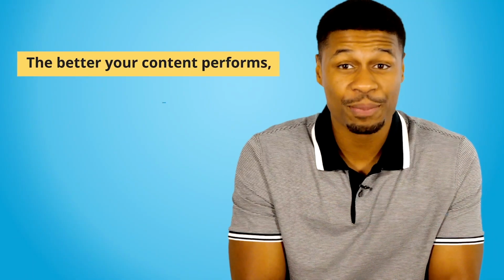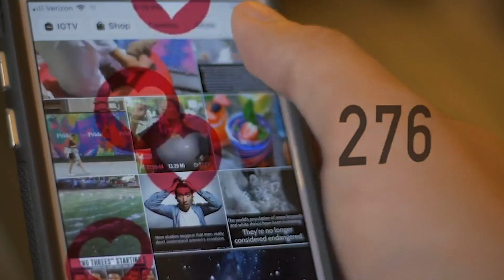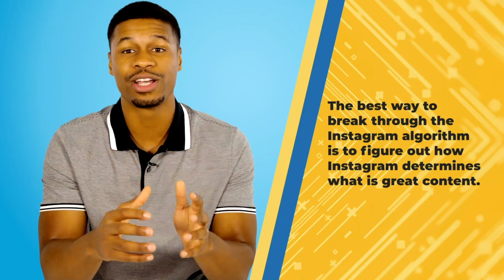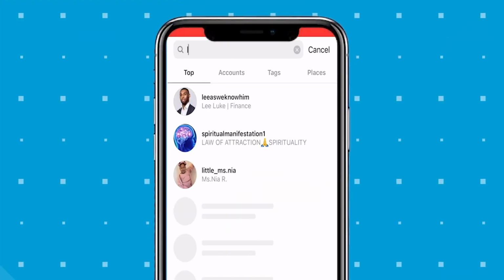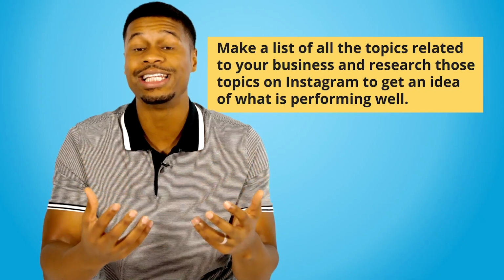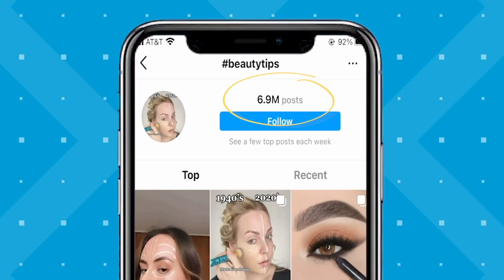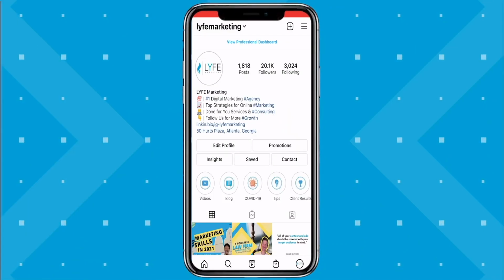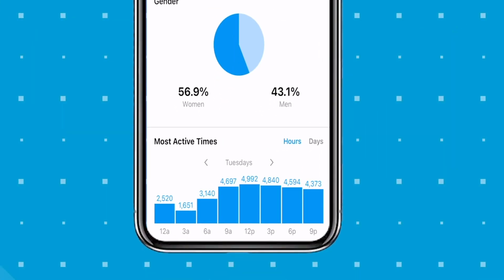Top 7 Instagram Algorithm Hacks To Increase Engagement In 2025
If your business is having trouble cutting through the Instagram algorithm, then this video is for you! We're spilling the top Instagram algorithm hacks, different ways to increase Instagram engagement, and how to grow on Instagram in 2023. Watch now for the best Instagram algorithm tips and tricks!

Look, it's no secret that Instagram is one of the best social media platforms right now.

In 10 years they’ve grown to over 1 billion users and consequently, there are over 300 million photos uploaded every day.

Now that’s a lot of noise.

So much noise that Instagram has updated its algorithm to filter through the noise and show their users the best content so they can keep them on their platform.

And that’s why today, we're going to show you the best Instagram algorithm hacks to gain more engagement for your business.

Video Outline
Intro (0:00)
How Does The Instagram Algorithm Work? (1:08)
What Is Great Content? (3:52)
Research Top-Performing Content (5:13)
Help People Find Your Content (6:54)
Post Frequently (8:38)
Make Your Content Longer (10:18)
Post When Your Audience Is On (11:21)
Use Content Stacking (12:09)
Educate, Inform, or Entertain (13:04)

// LYFE Marketing